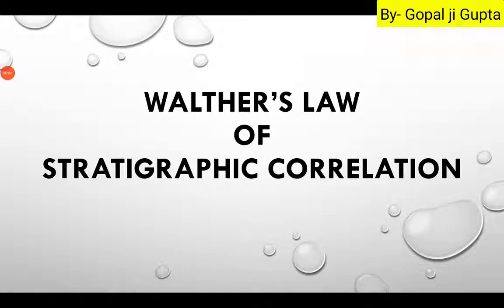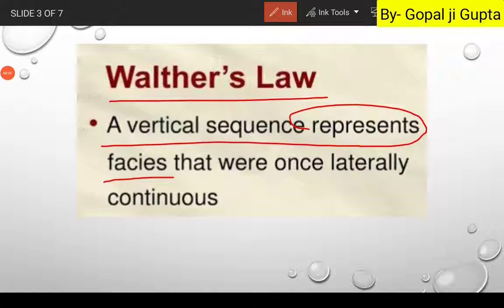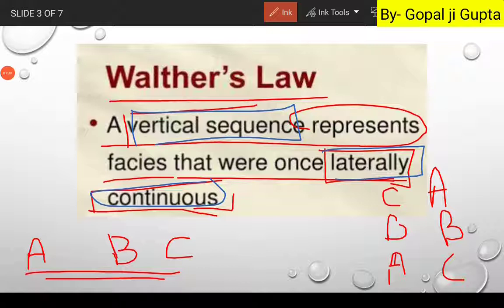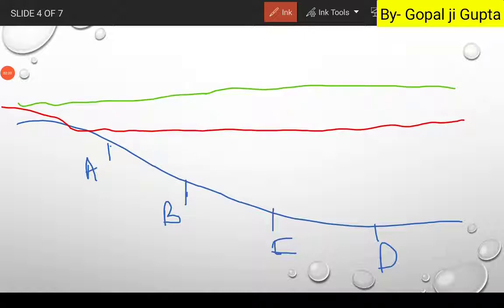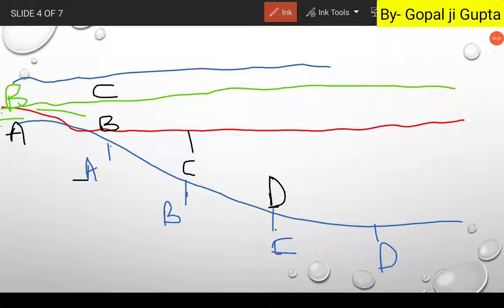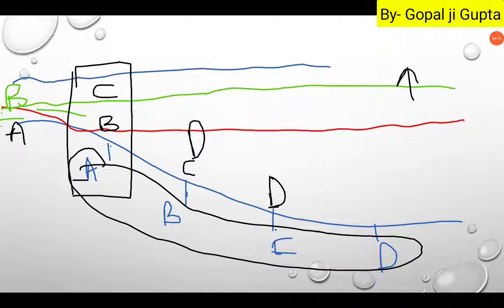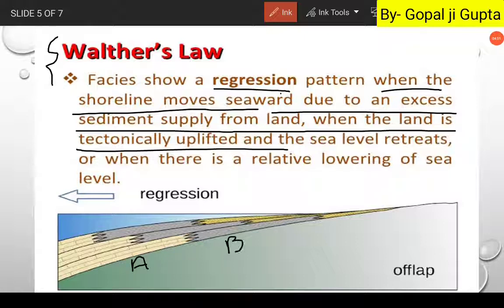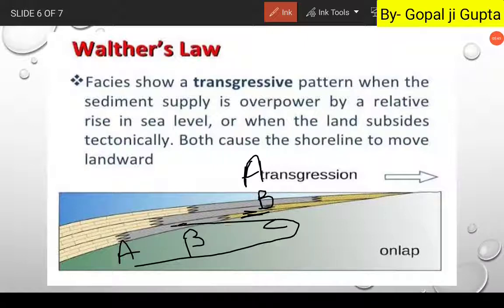Walther's law of stratigraphic correlation